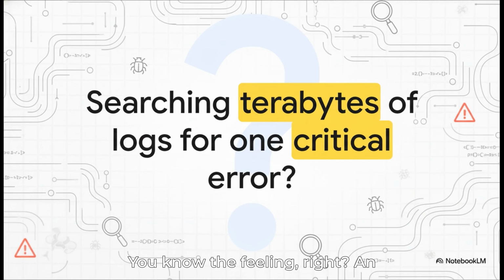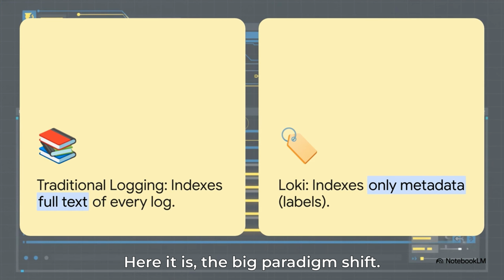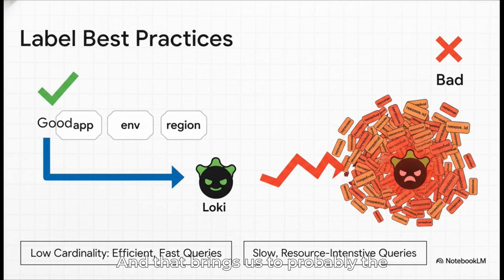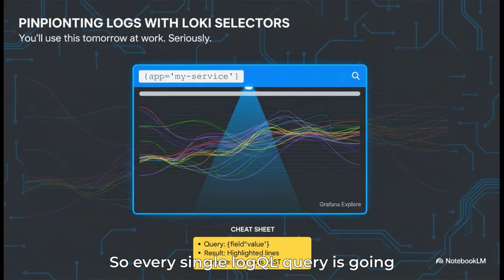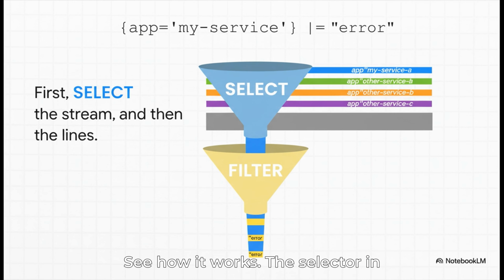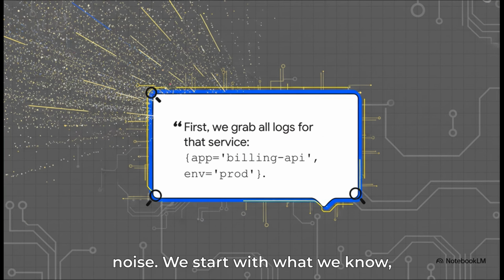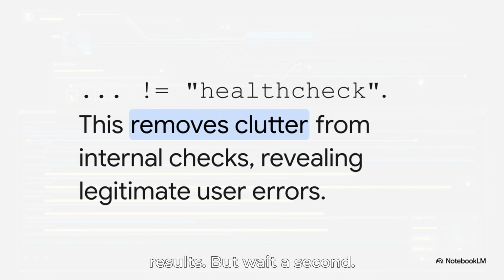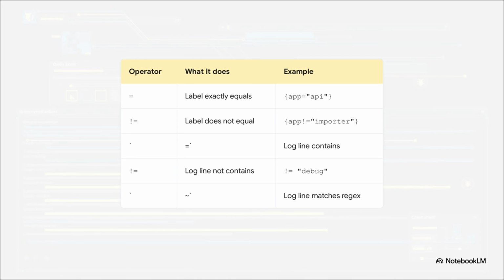Loki Log Search: Find Bugs Fast with LogQL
🐛 Ever spent 20 minutes staring at logs and still couldn't find the bug? In this video, I'll show you how to use Loki and LogQL to search logs like a pro — from your very first query to isolating real errors fast.

✅ What you'll learn:
• What Loki is and how it differs from Elasticsearch
• Basic LogQL: stream selectors and filter expressions
• Searching by service, level, and keywords
• One real support case: tracing a 500 error in Loki

This video was created using NotebookLM — an AI-powered tool that turns complex documentation into clear, structured insights.

👤 About the author:
I'm Mykhailo Bulhakov — IT Support Engineer sharing practical tutorials for technical support teams.